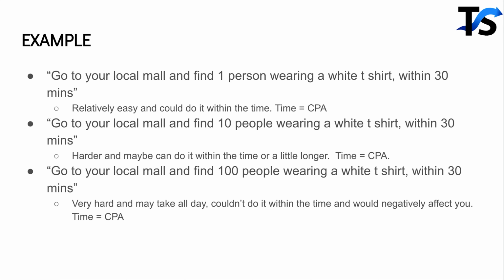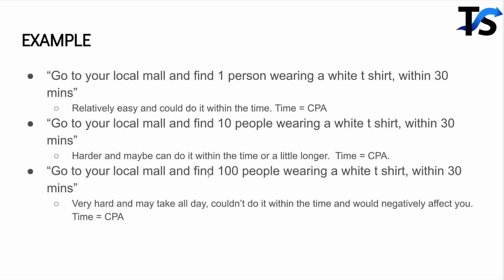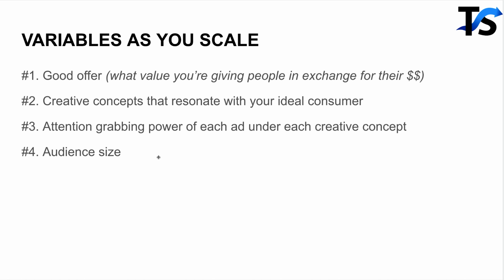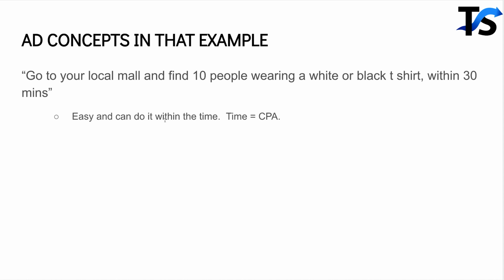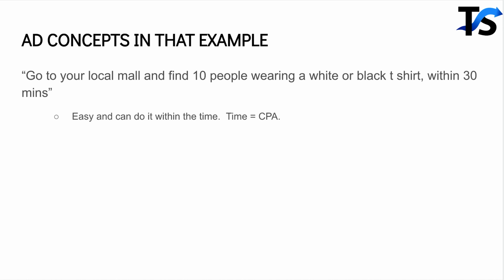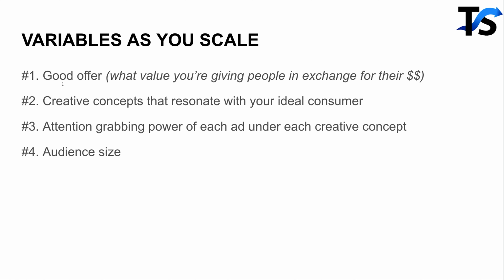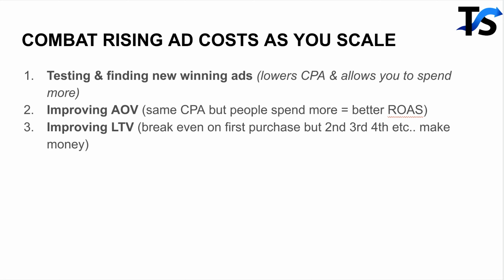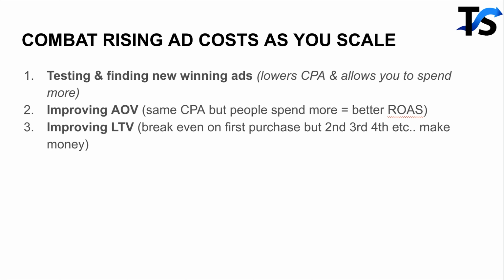Why Does ROAS Drop As You Scale & How To FIX It? - The TRUTH!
In today's facebook ads tutorial...

I explain why facebook ad roas drop off as you scale and how you can avoid this as you scale your facebook ad campaigns.

I get many people asking me all the time: "why do Facebook ads performance drop off all the time. Today I give you the answer and a way to combat this".

Implementing this strategie will definitely help you succeed with Facebook ads so if you're looking for a way to grow your business with facebook ads - watch the video!

-Nick Theriot